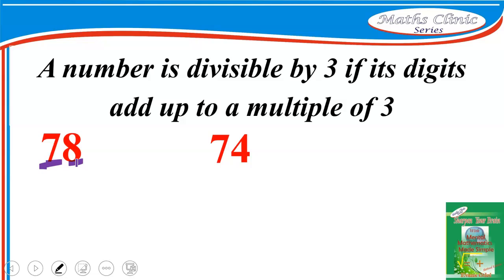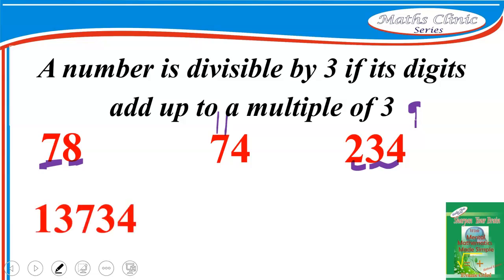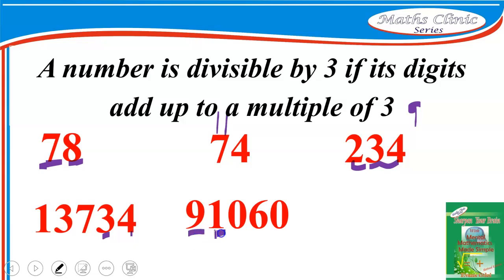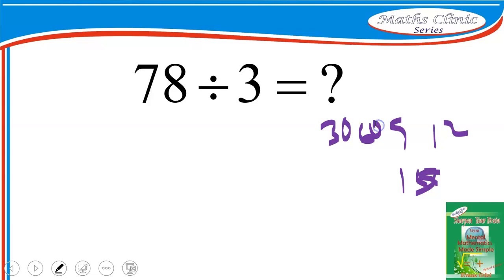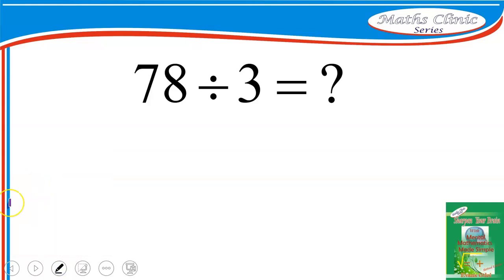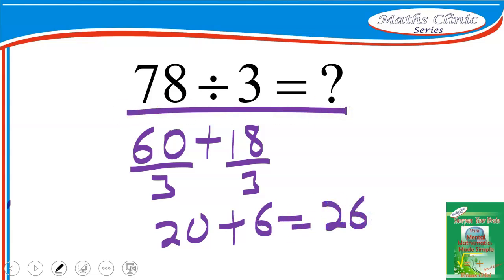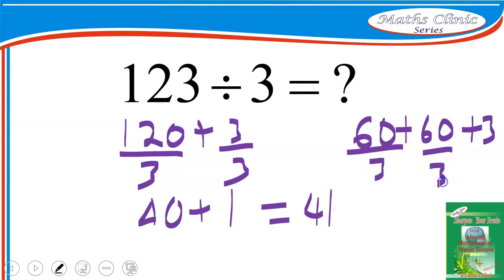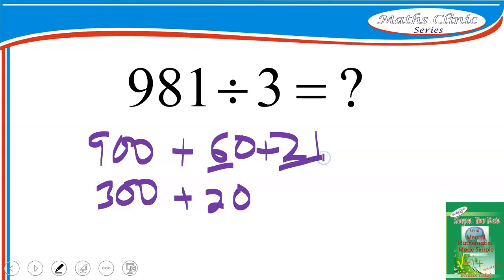How fast can you divide a number by 3 without using calculator?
This is maths clinic multimedia series. In this video we are going to learn how to quickly dividing a number by 3 without using calculator. This is a trick in multiplication. The target is to help you exercise your brain every day.